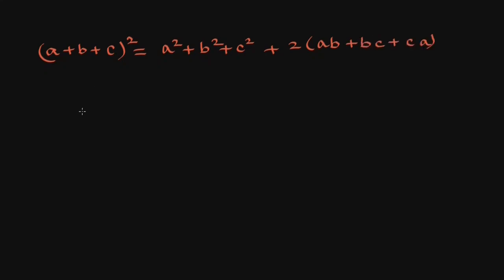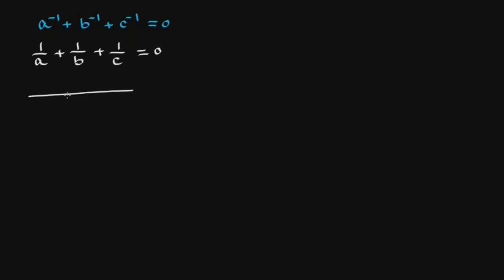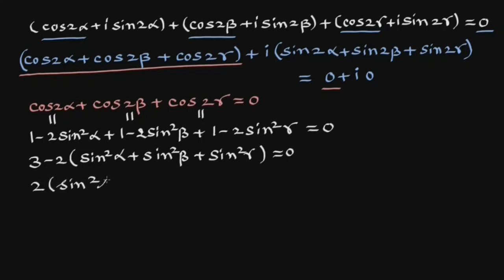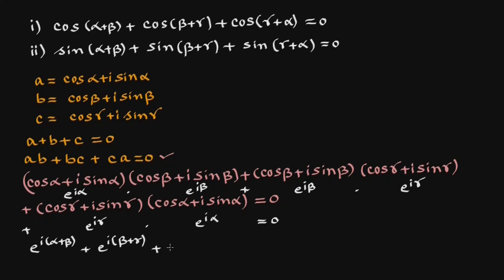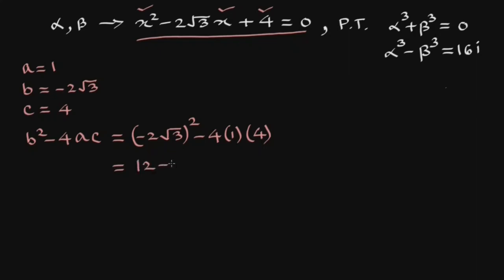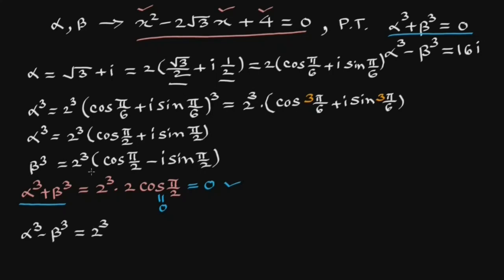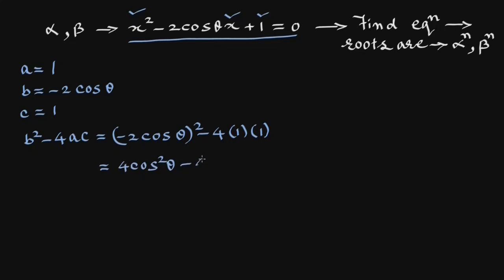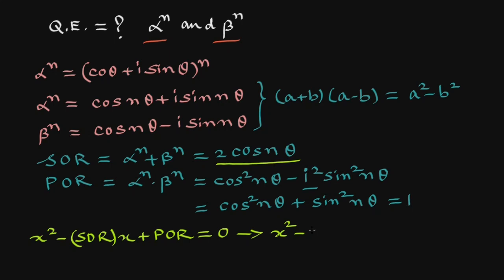DeMoivre's Theorem-4 I Identities in Problems on DeMoivre's Theorem I Roots of Quadratic Equations I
This video explains the concept of Sum of nth power of z and nth power of z bar and problems based on it.

Engineering Mathematics-1:
DeMoivre's Theorem-2 I Sum of nth power of z and nth power of z bar I Engineering Mathematics-1